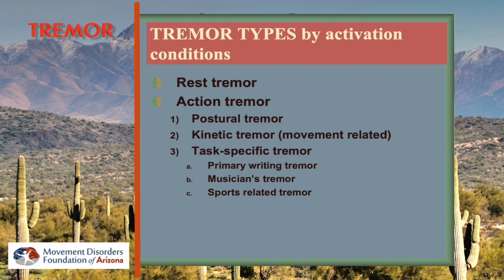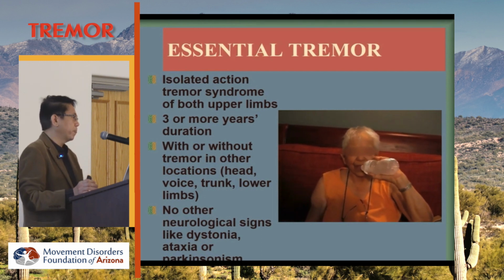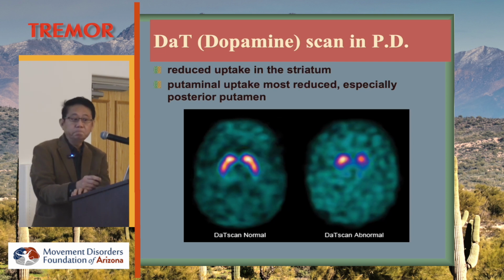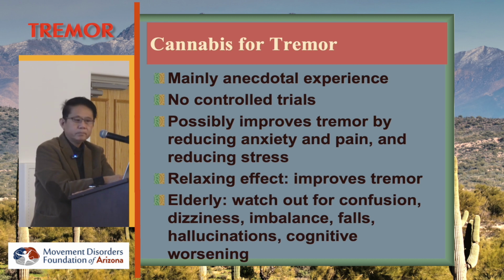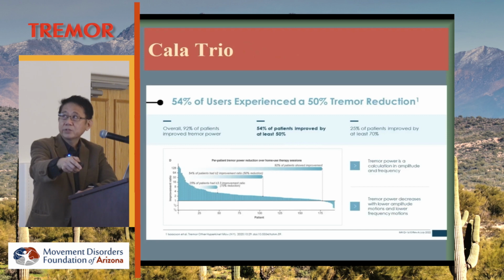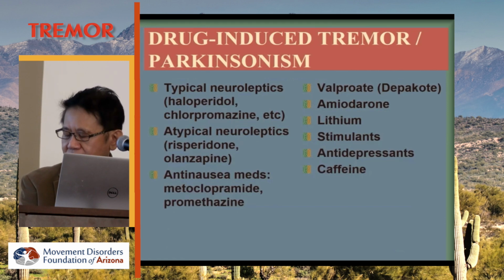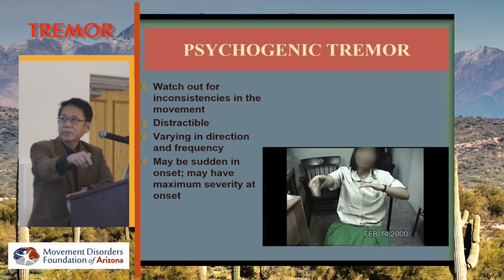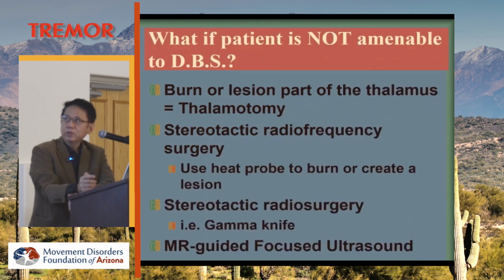Dr. Virgilio Evidente on TREMORS. Movement Disorders Foundation of Arizona